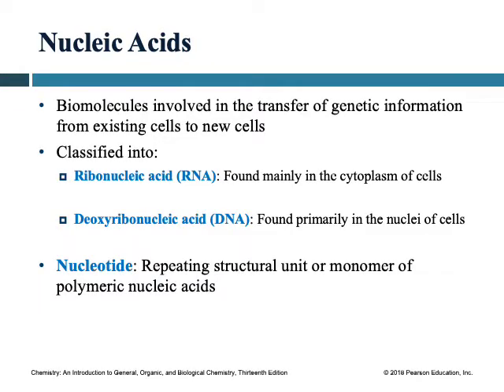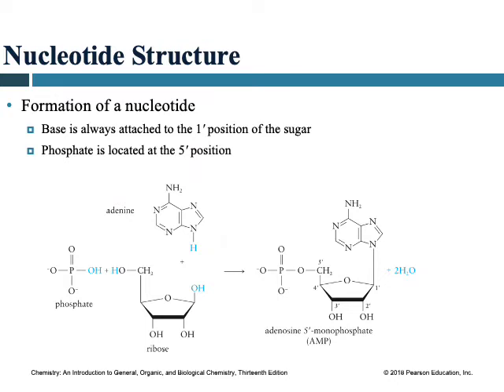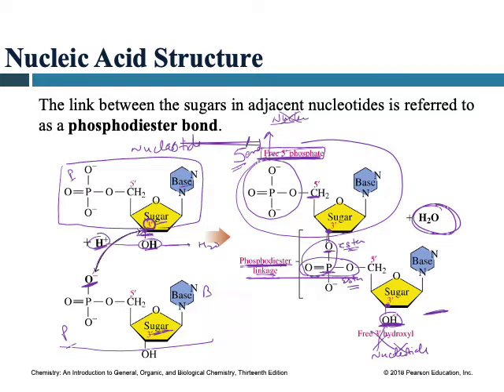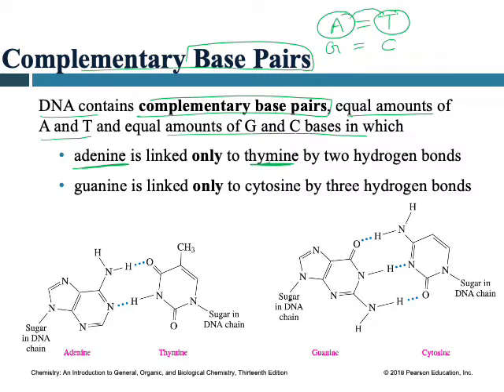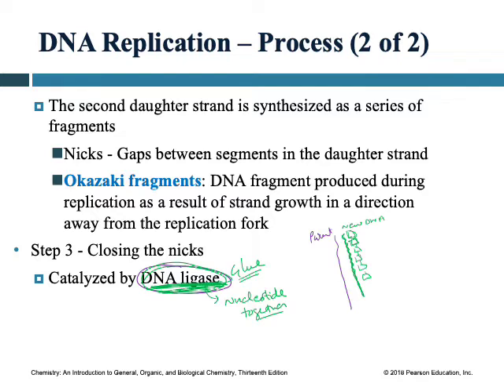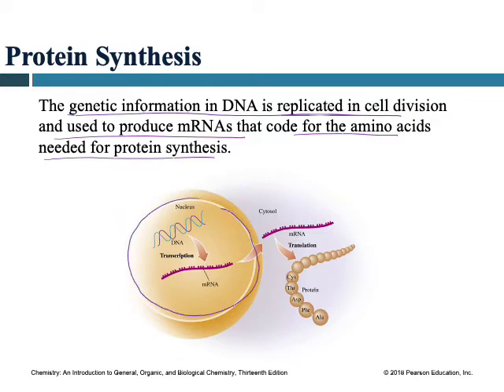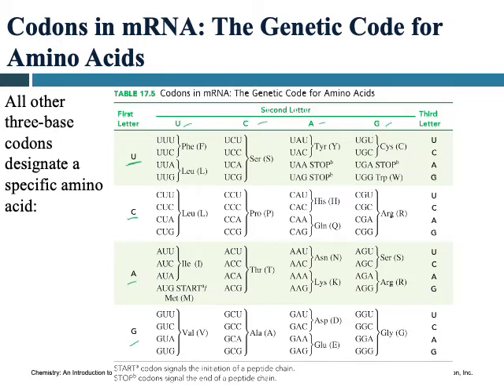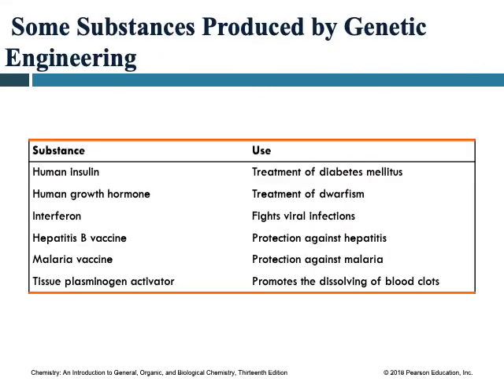Nucleic Acid and Protein Synthesis